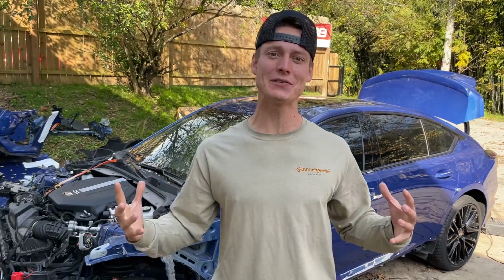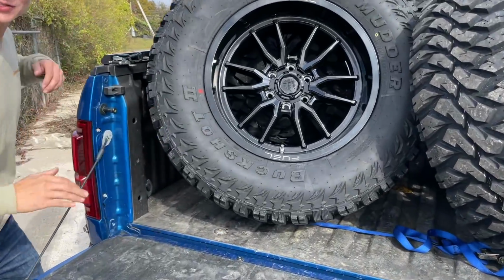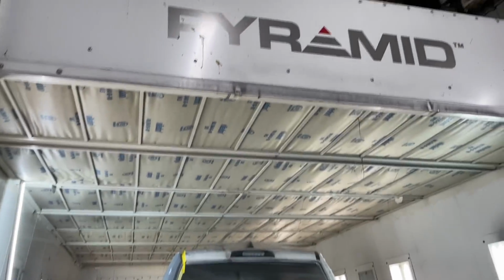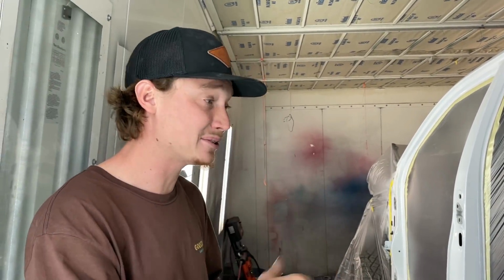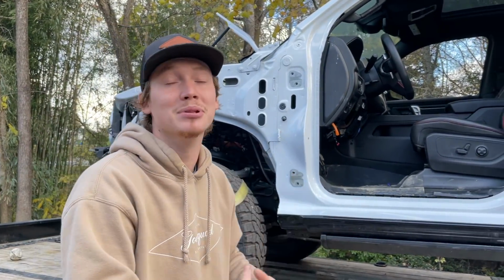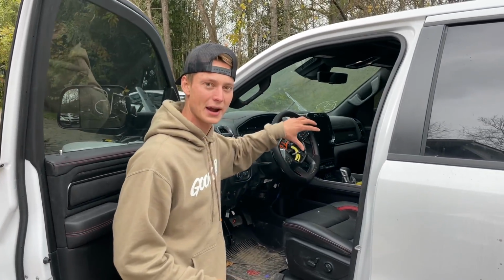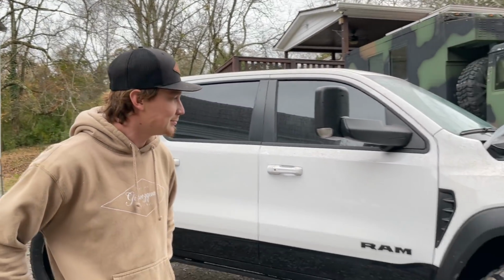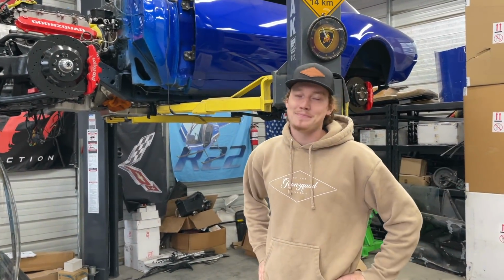Update On Everything!!! This Will Speed All The Builds Up!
We are making some major decisions! We are super busy with a few different projects and we are happy to keep things moving. Sometimes we start things and find it a bit difficult to finish on time. So what we decided to do is allow some professionals to finish our new goonzquad garage in a speedy time frame. Also our helicopter build is getting sent out to get overhauled that way we can focus on our current builds. We also have a bunch of parts on the way for the TRX and Cadillac and here soon were going to have them both finished up.

 Rossville,GA 30741